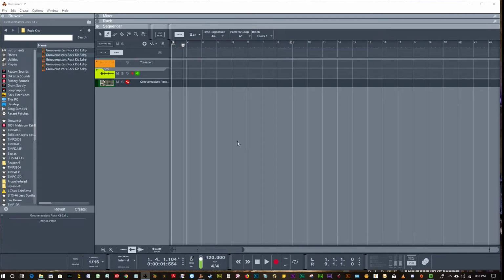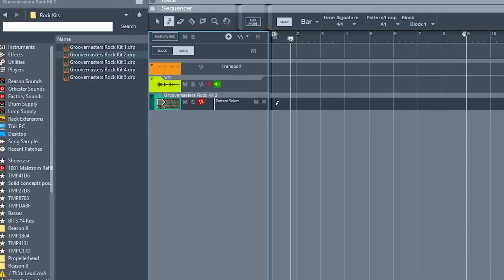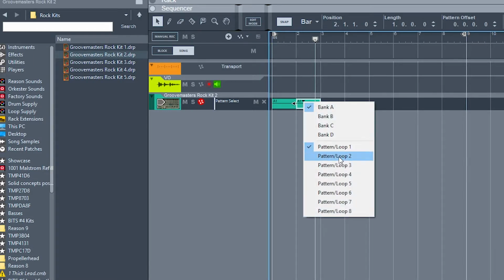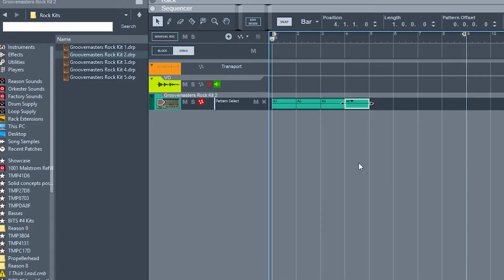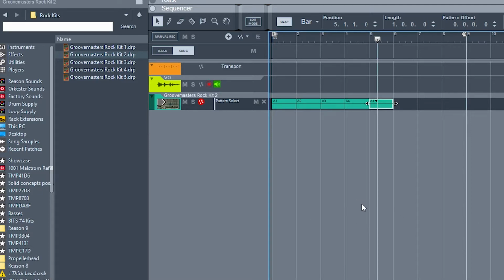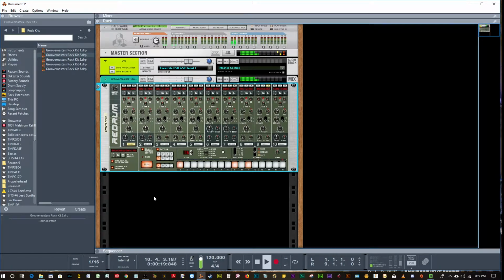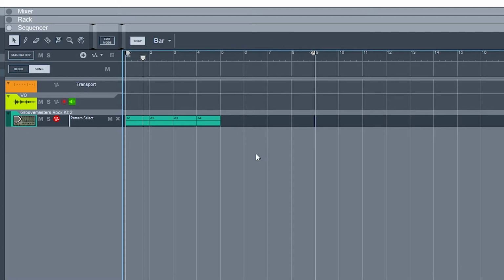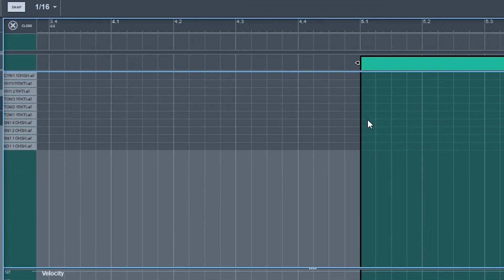DAWSage Basics: Programming With Redrum - Part 3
In this third installment of Programming With Redrum we actually start programming a sequence of patterns and look at alternative methods of customizing your drum part. Cheers!